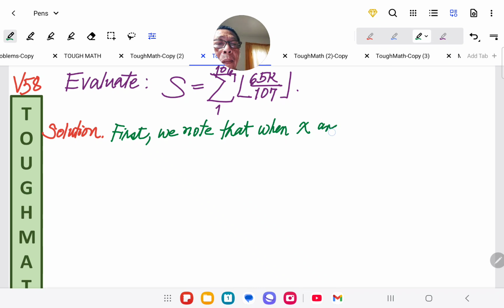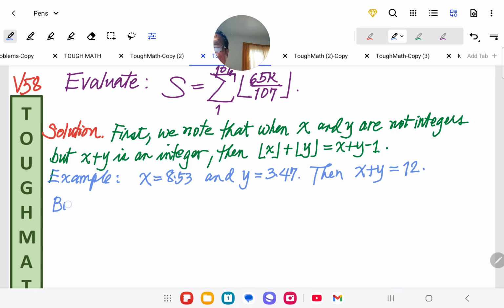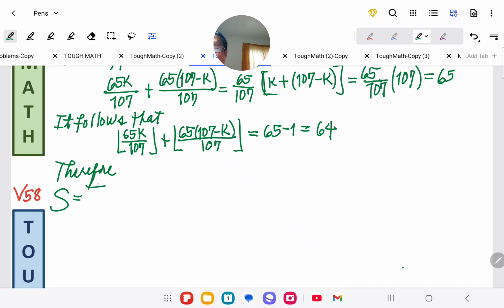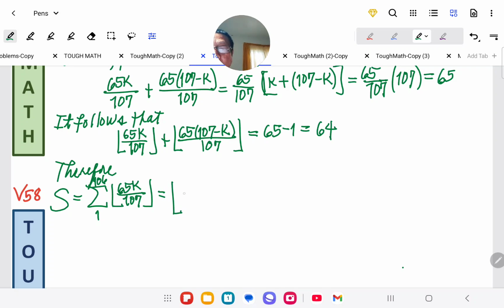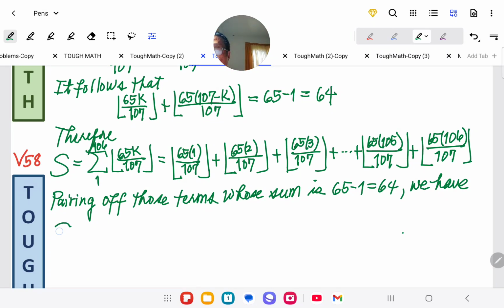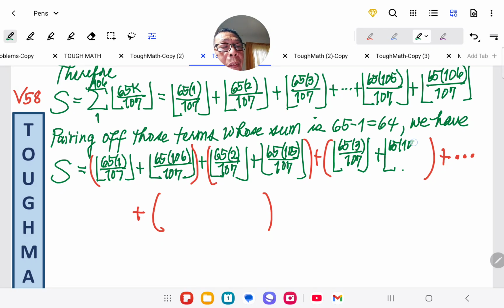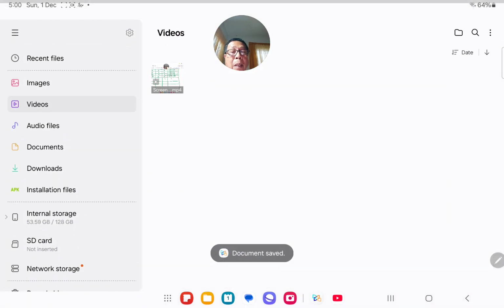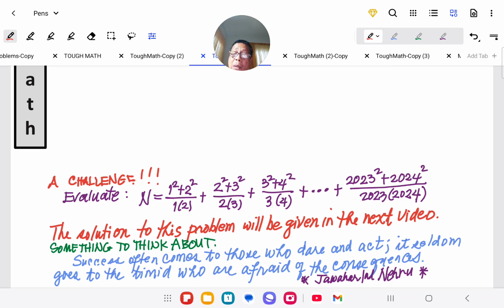(V58) Still on the Greatest Integer Value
Finding the sum of the greatest integer value of numbers.